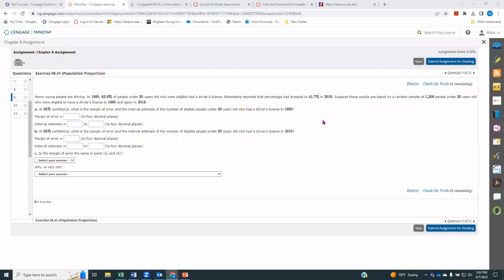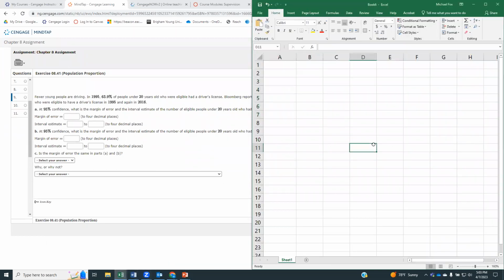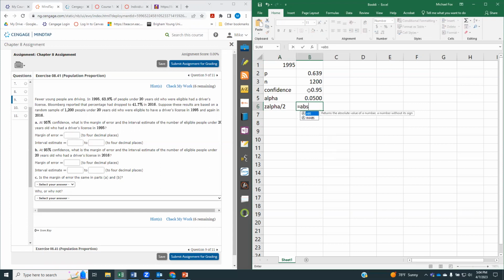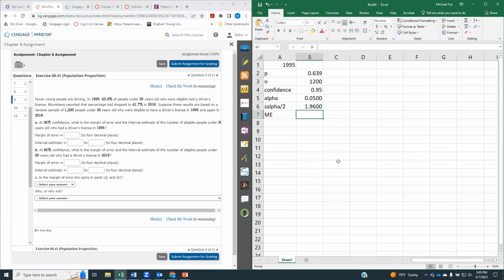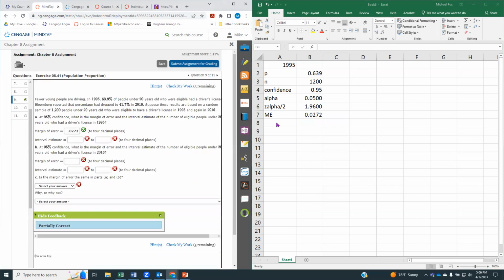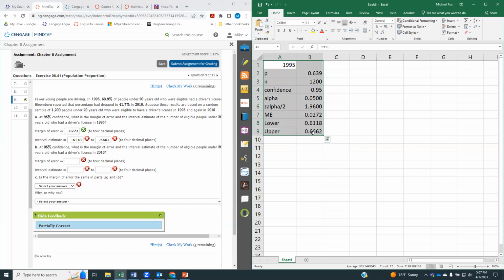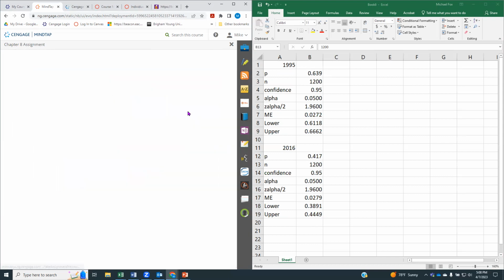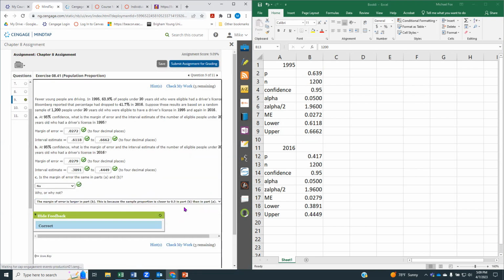BUA 220 Chapter 8 Assignment Problem #9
This video shows a step-by-step walkthrough for Cengage Publishing's Anderson Essentials of Modern Business Statistics 8e Exercise 08.41 (Population Proportion). Algorithmic problems will have different numbers, but the steps followed should be helpful to help you learn the concepts and processes of solving the questions.